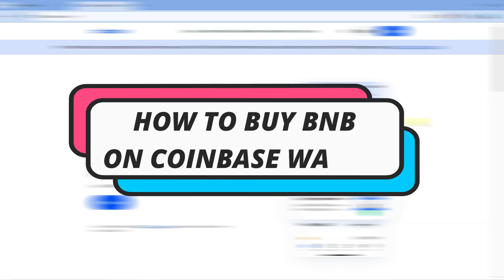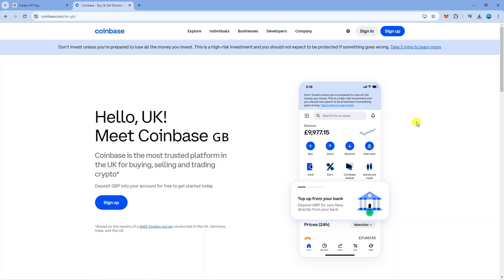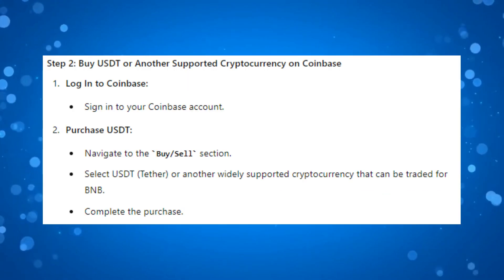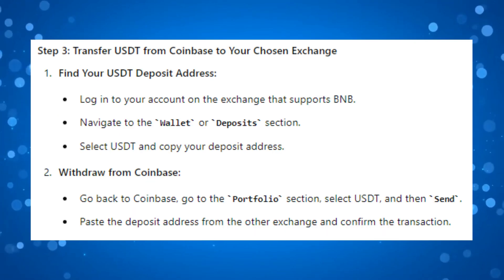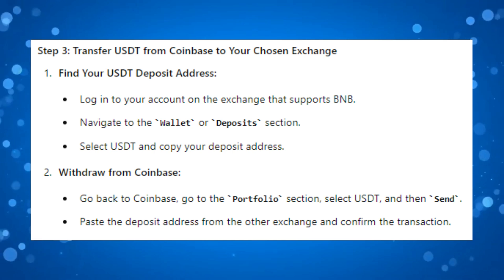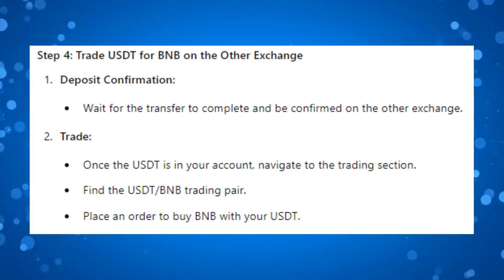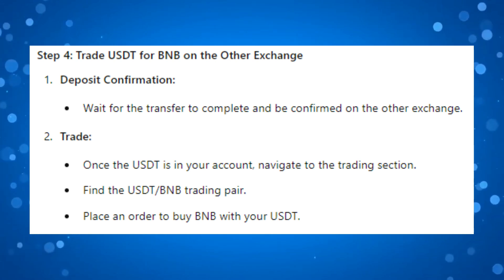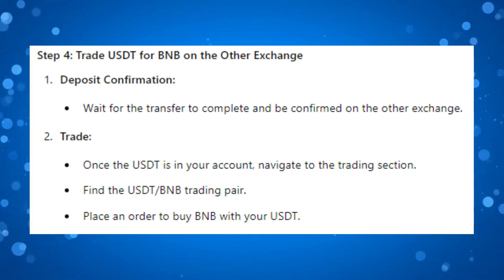How To Buy BNB On Coinbase Wallet